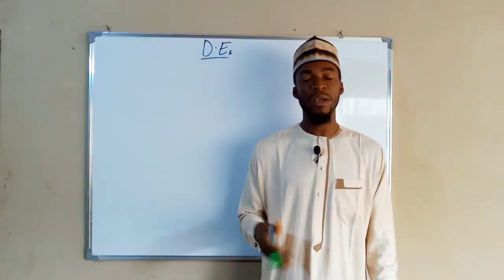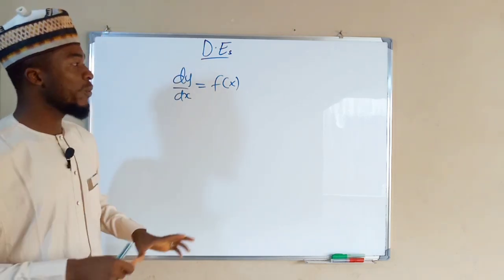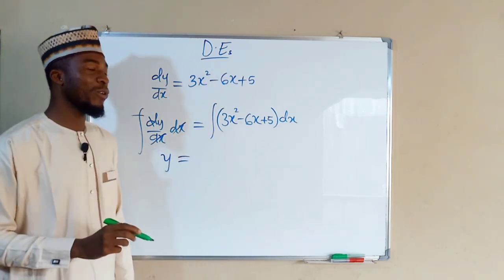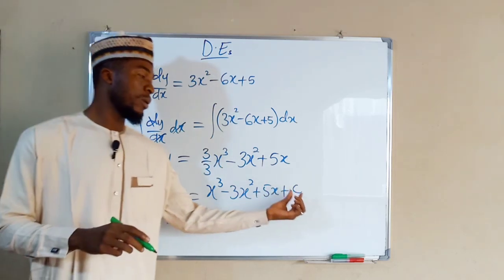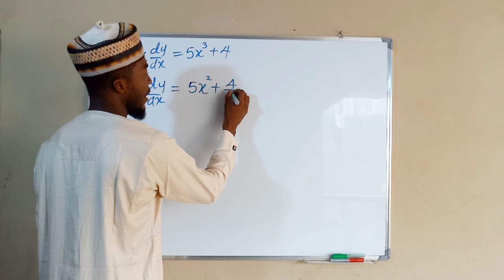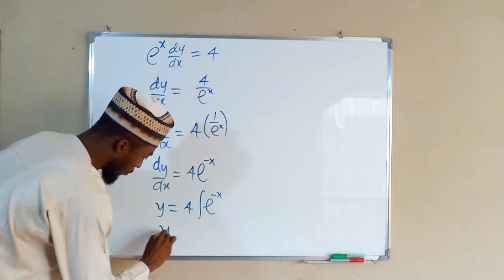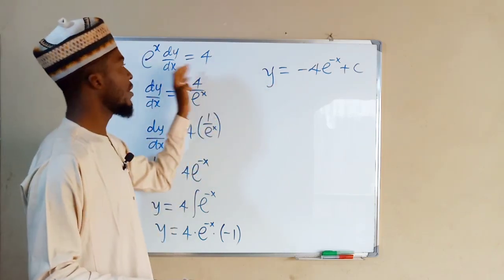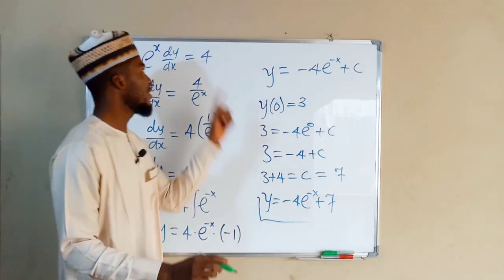How To Solve Differential Equations | By direct Integration.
To solve a differential equation, we have to find the function for which the equation is true . This means that we have to manipulate the equation so as to eliminate all the derivatives and leave a relationship between y and x. The rest of this particular topic is devoted to the various methods of solving first order differential equations.

In this tutorial, we'll be dealing with differentiatial equations in the form of dy/dx = f(x), for which we can solve by direct Integration.

As we will see in this tutorial, the constant of Integration can not be determined unless further information about the function is given. Therefore the solution without the real value of C is called the general solution, and a Particular solution is obtained if the value of C is known.